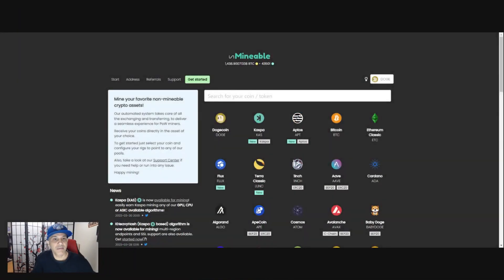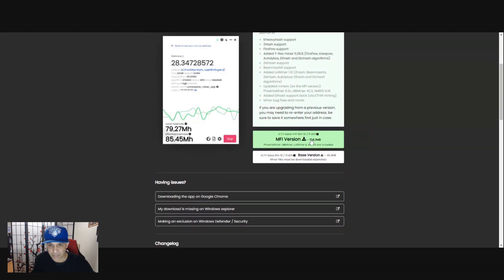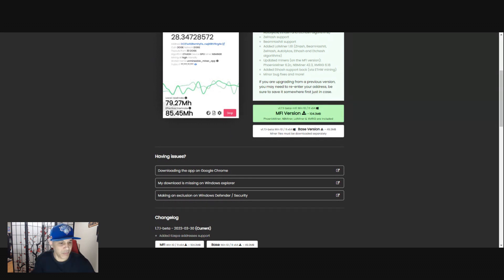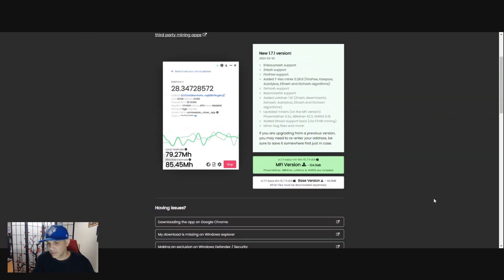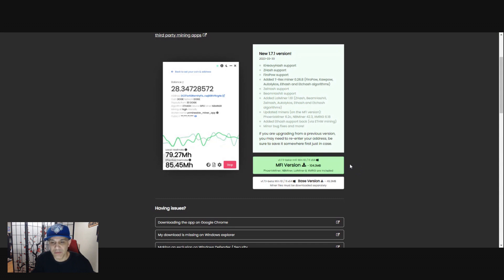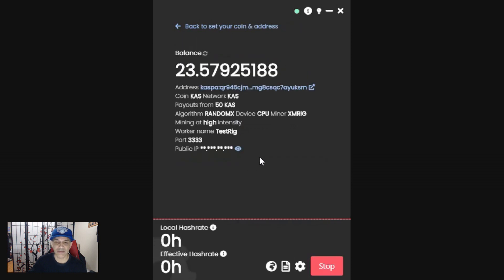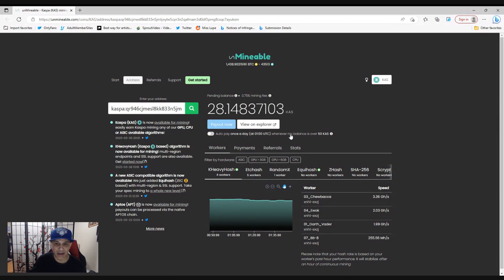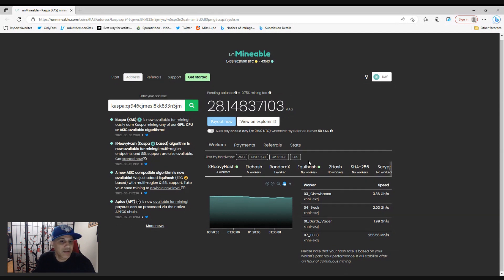How to Setup and mine Kaspa on your PC using unMineable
Bitcoin: bc1qnydvwffrur6khskldqs26g7se4gc92088rnyum
Kaspa: kaspa:qqj4uh04r28p2kcmhp7uh7ahtmcphczzqyada8zzkua7d9pth4x266zcxvdr2
Dogecoin: DJa6Zp47X8RwarG4y3qNNq8t2A53vsCpfN